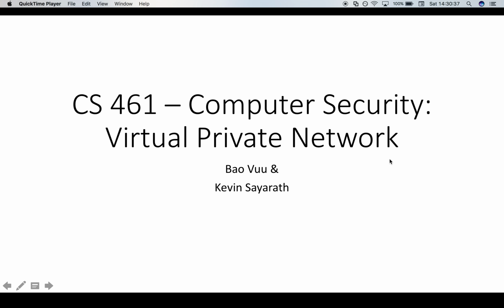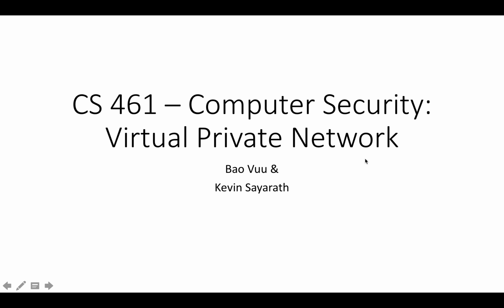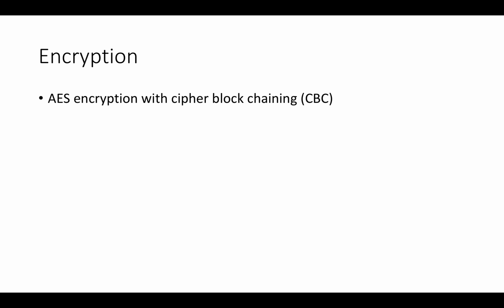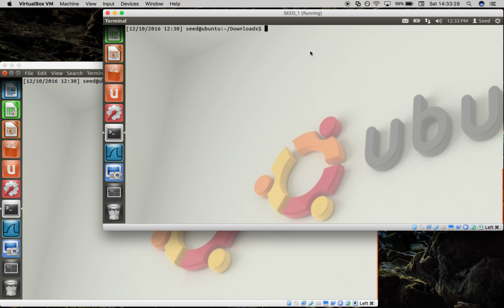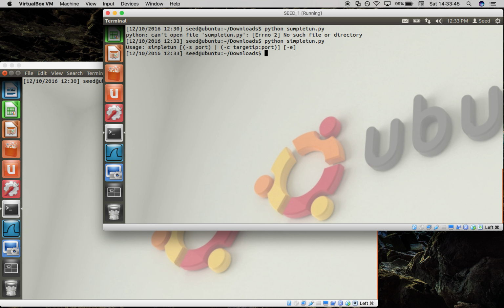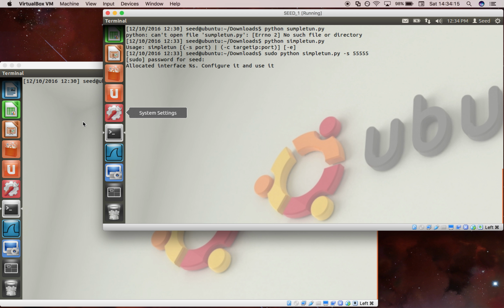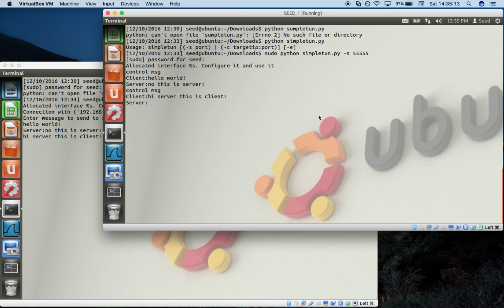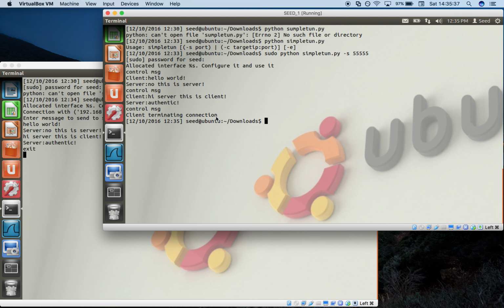Fall 2016 ECE461 Final Project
An overview of our final project for ECE 461 at the University of Tennessee, Knoxville.  VPN creation.